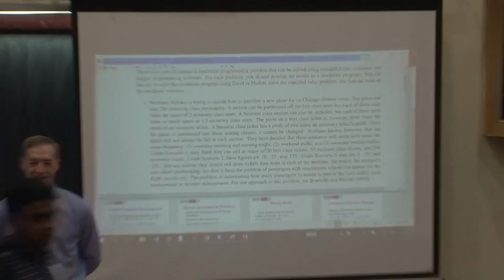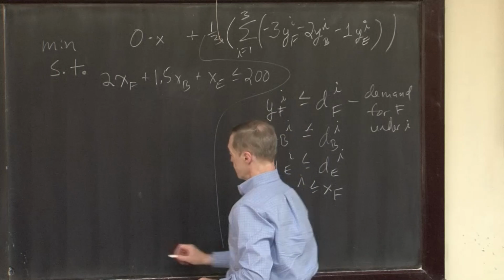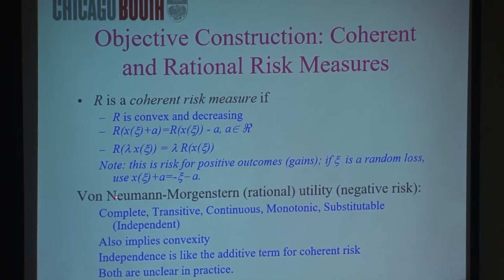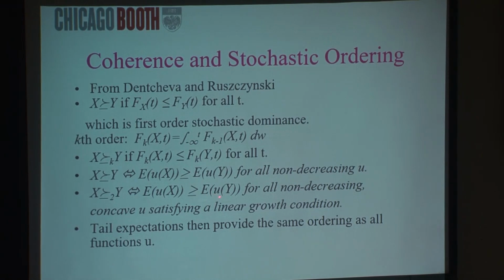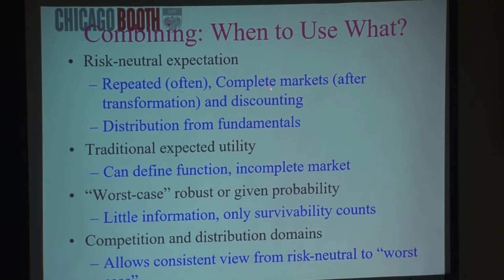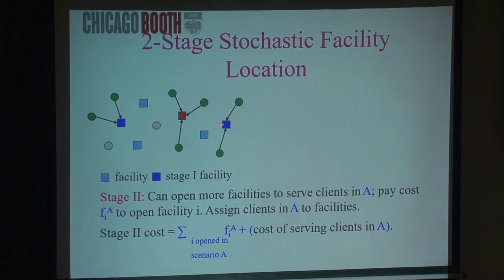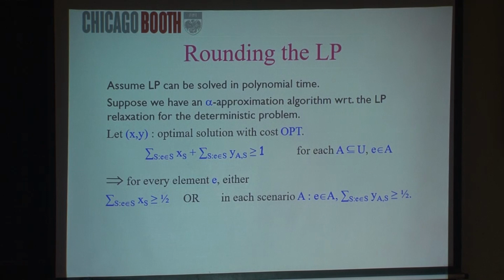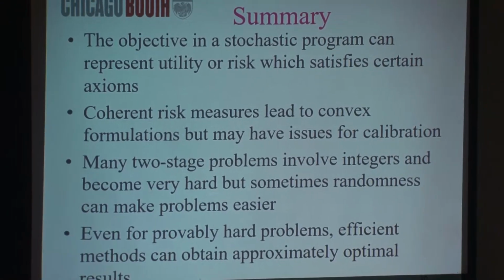Stochastic Programming and Applications (Lecture- 7)